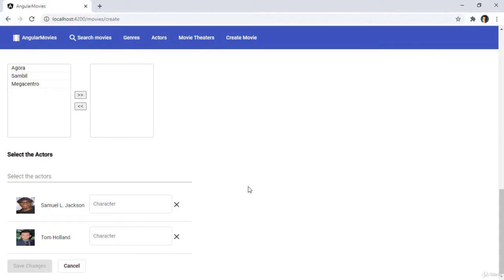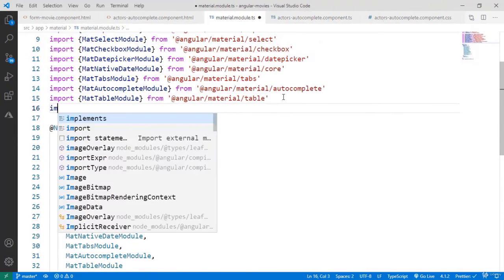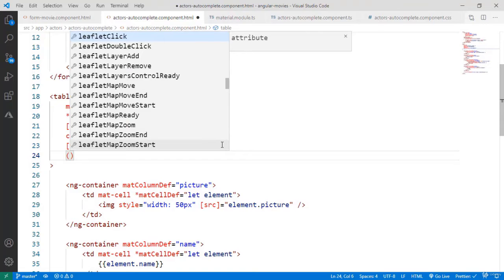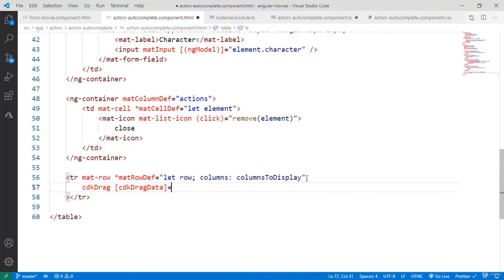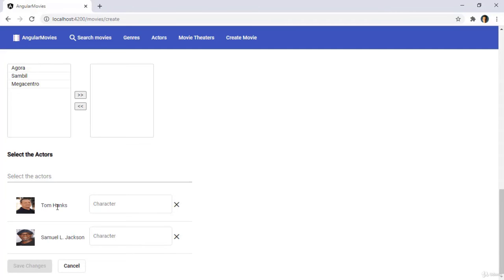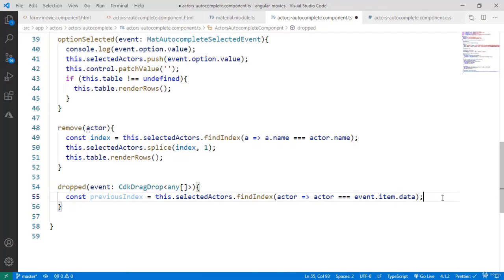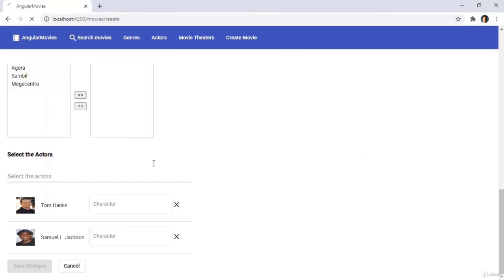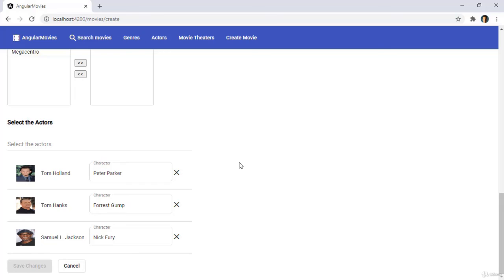20 Reordering the Rows of a Mat Table